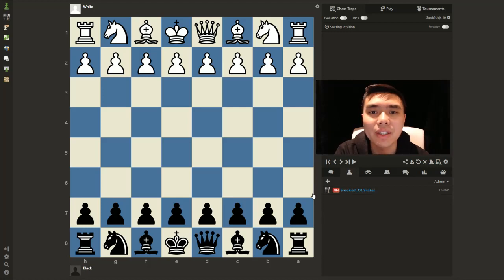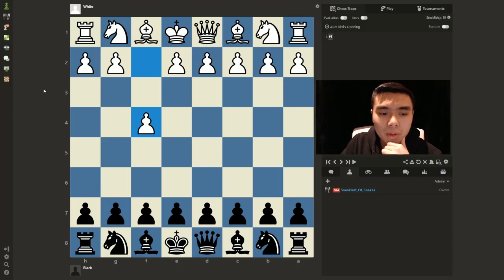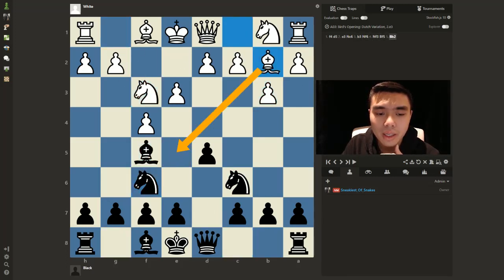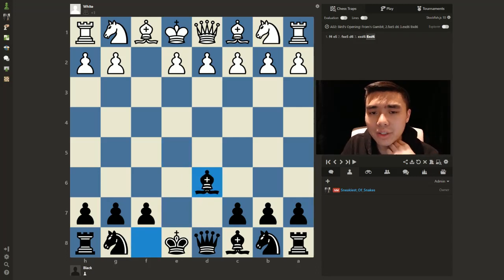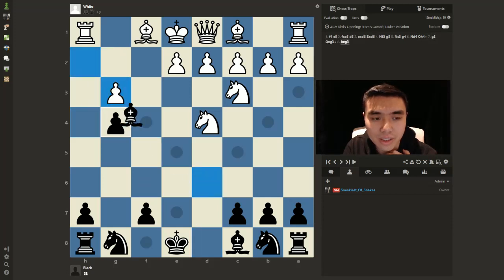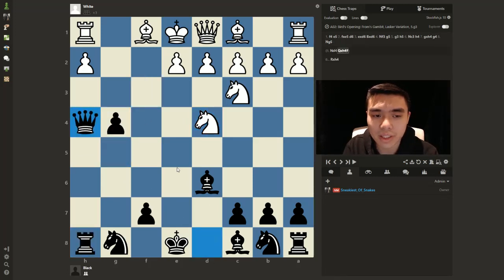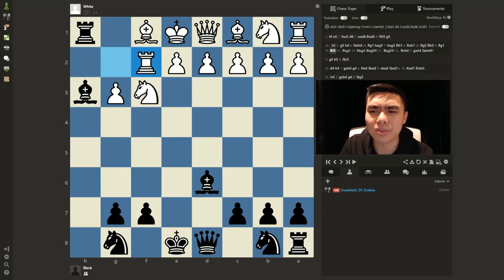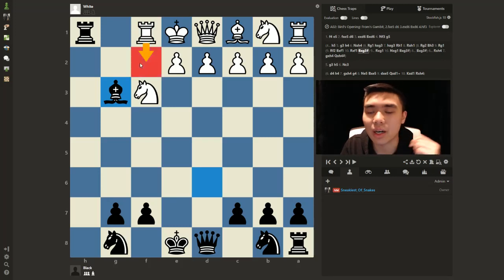Chess Gambit for Black that I LOVE (Against the Bird's Defense) || Chess Openings, Tricks, and Traps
Chess gambit openings are often for the daring and for those eager for adventure. Come watch this video if you want to learn more the From's Gambit, one of the best gambits to play against your opponent if he/she plays the Bird's Open (1. f4). Take advantage of the week diagonal and destroy your opponents quickly and convincingly.
My name is Sean Lei and I am a Canadian Chess National Master.